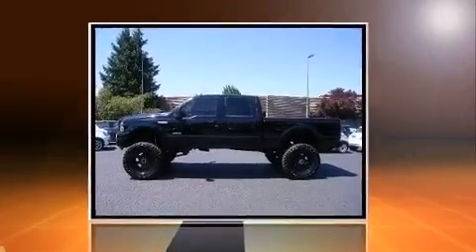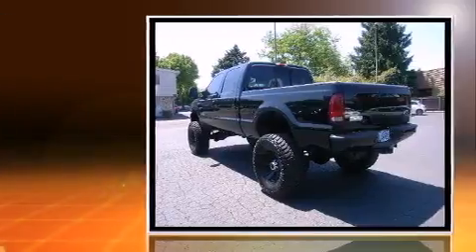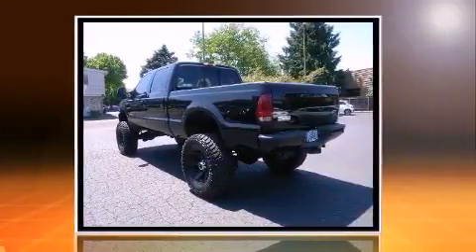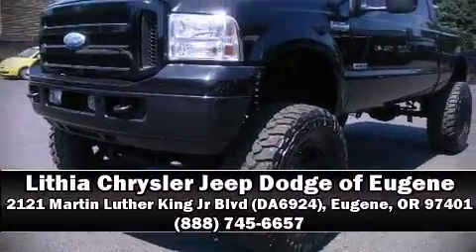2005 Ford F-350 in Eugene, OR 97401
2121 Martin Luther King Jr Blvd (DA6924)

Step into the 2005 Ford F-350. It features an automatic transmission, 4-wheel drive, and a powerful 8 cylinder engine. Ford infused the interior with top shelf amenities, such as: front and rear reading lights, a tachometer, variably intermittent wipers, a rear step bumper, and much more. We'd also be happy to help you arrange financing for your vehicle. Stop in and take a test drive!